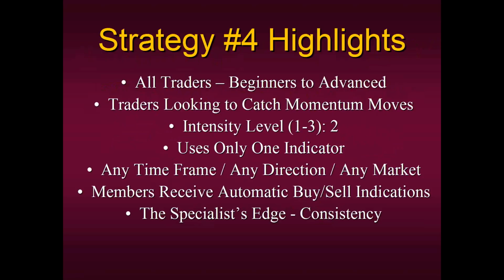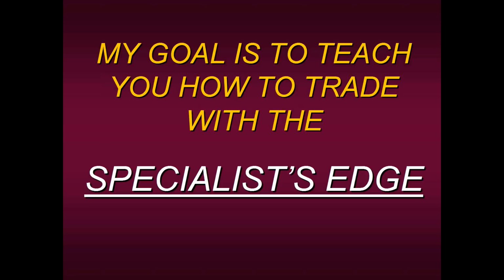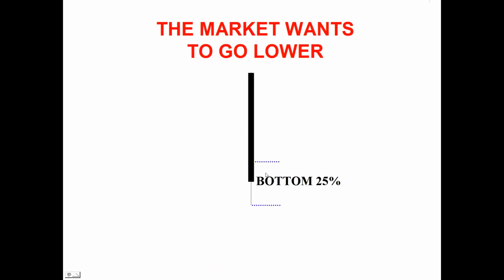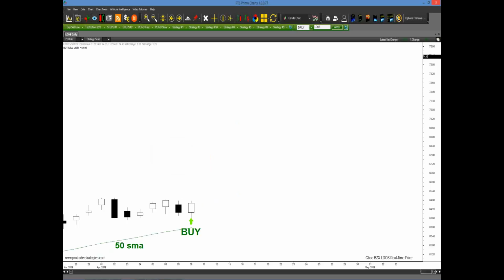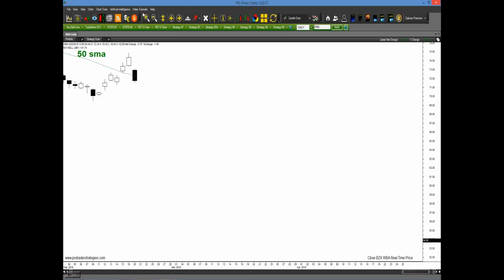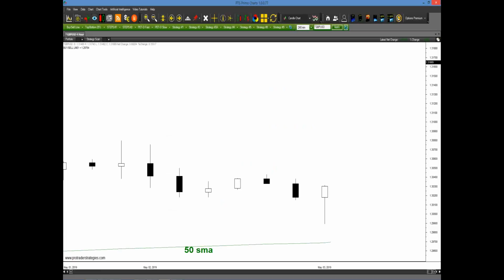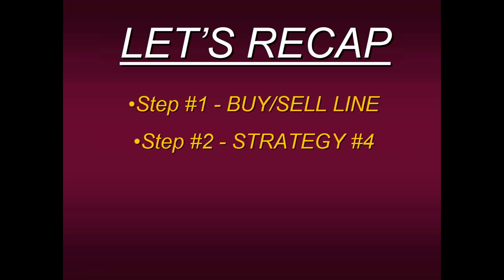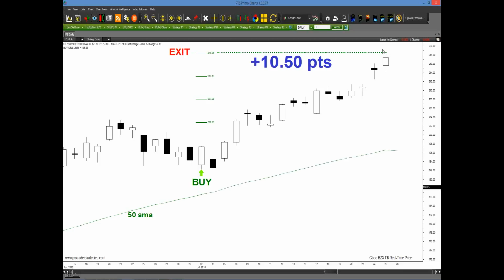Steven Primo's A Strategy I’ve Been Trading For Over 42 Years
When I first started trading on the floor of the Pacific Stock Exchange I was introduced to a strategy that has helped sustain my trading for over 4 decades. This method is so consistent that it can be applied to virtually any market, any time frame, and in any direction. Join me as I reveal the process behind this strategy as well as share current examples of this method. Throughout the presentation I’ll reveal ways in which to add even more consistency to your trading plan.